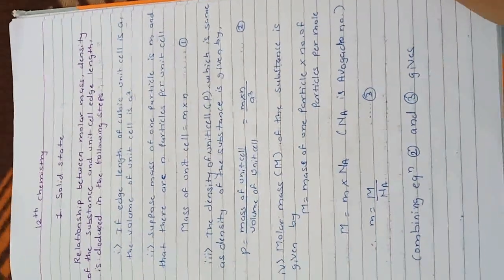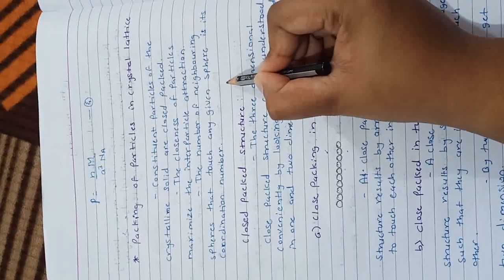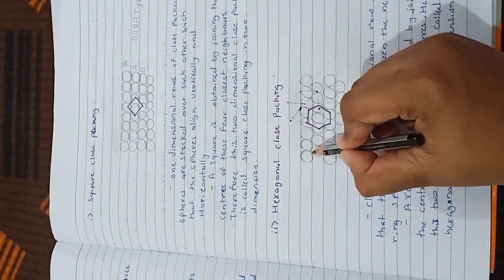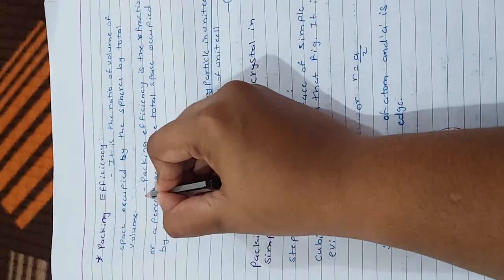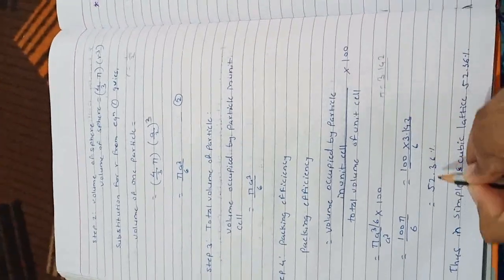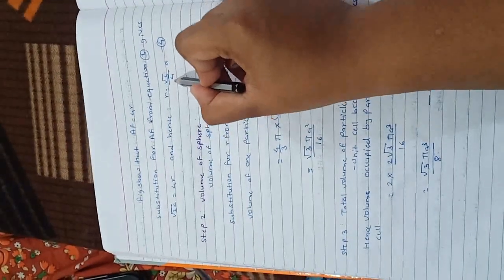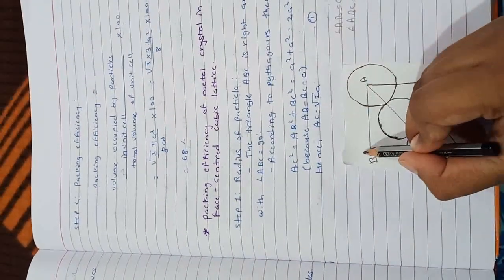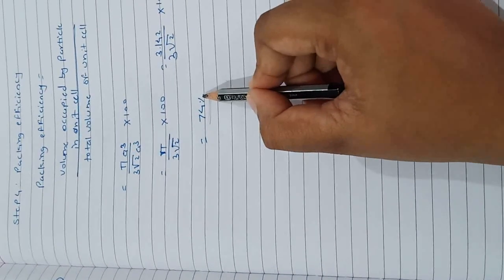Chapter 1 | Lecture no. 3 | 12th Chemistry | HSC Maharashtra Board